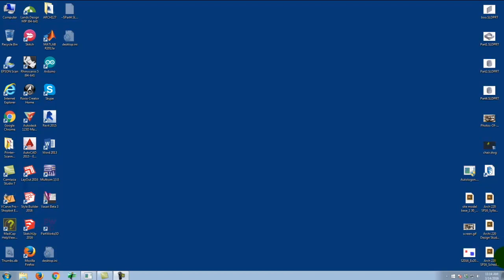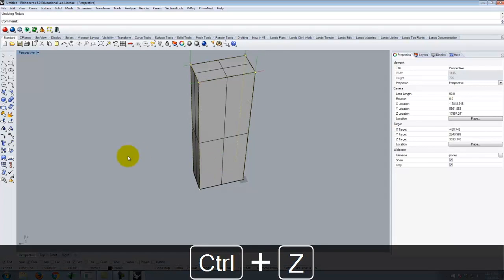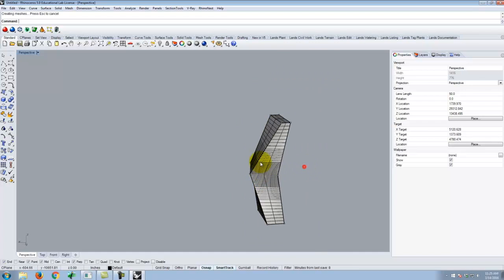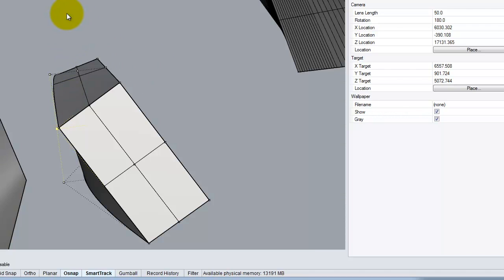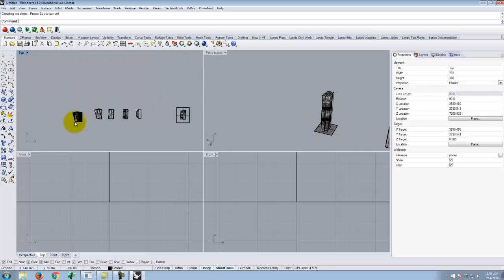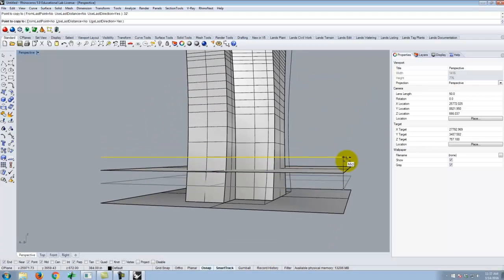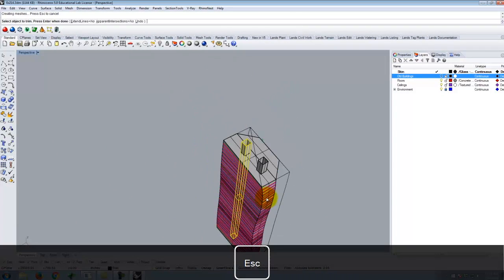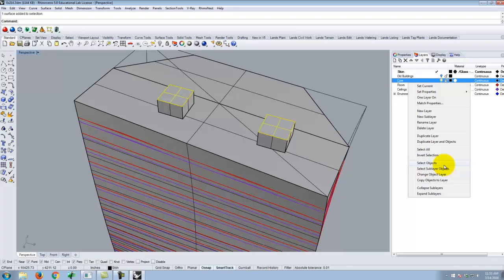Lecture 214 - Building a Skyscraper (Spring 2016)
An overview of building and transforming a skyscraper skin.  Includes arraying (rectangular) floors and trimming using the building skin as well as cutting a core through the building.